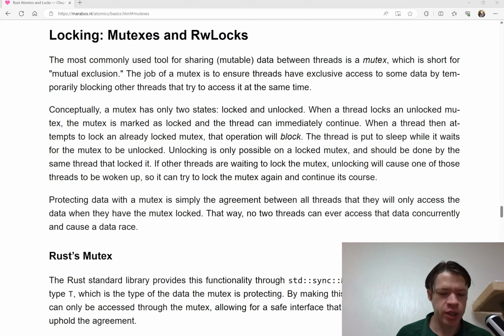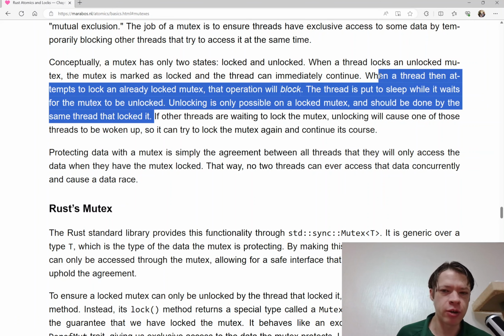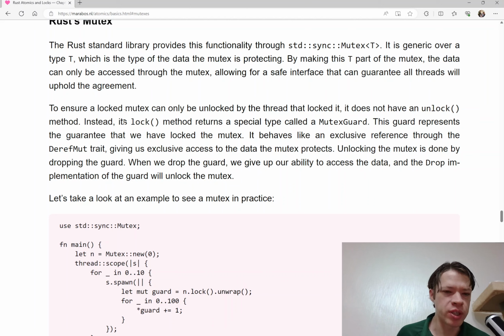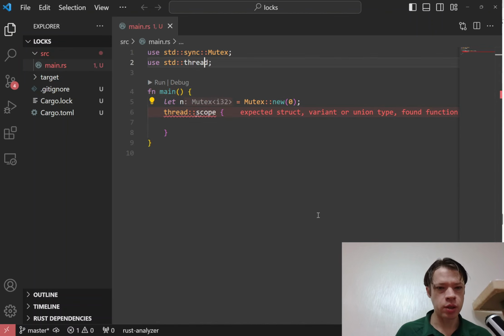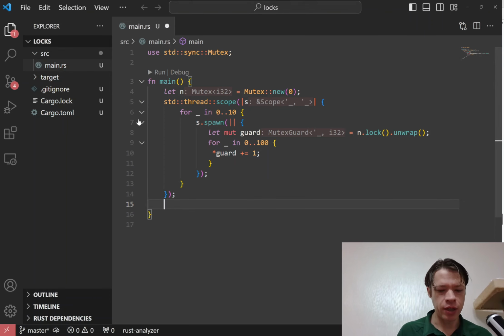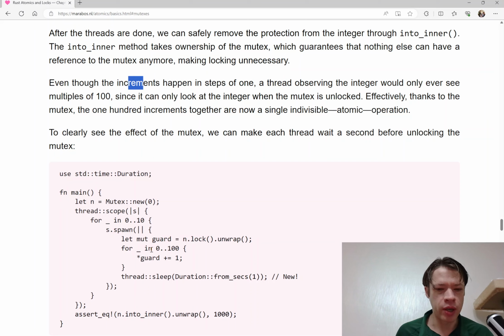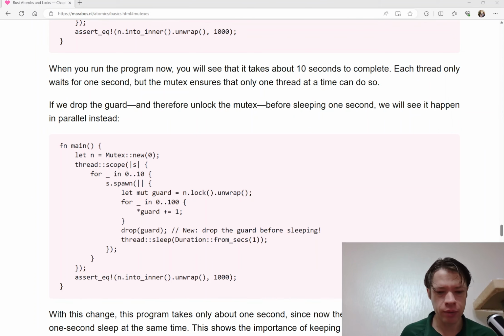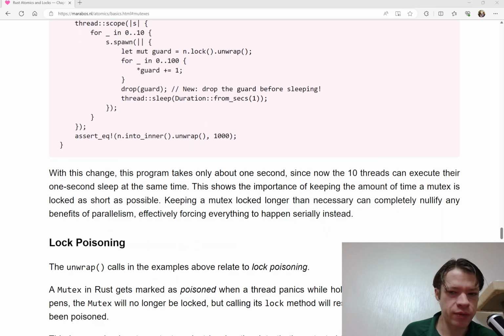Reading Rust Atomics and Locks 008: Locking Mutexes and RwLocks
Chapter One: Locking Mutexes